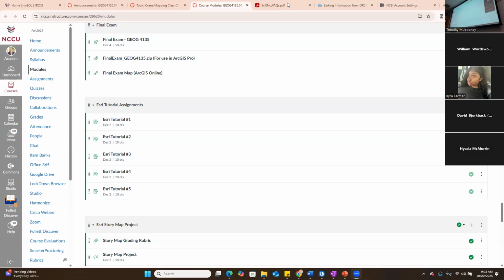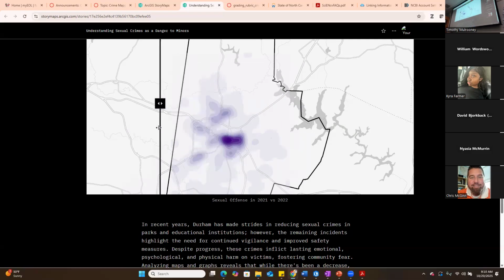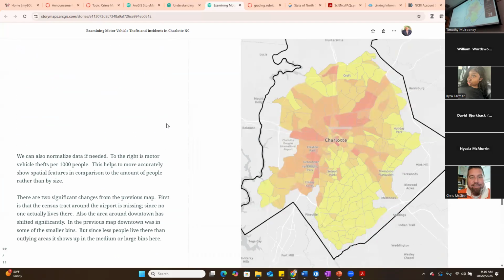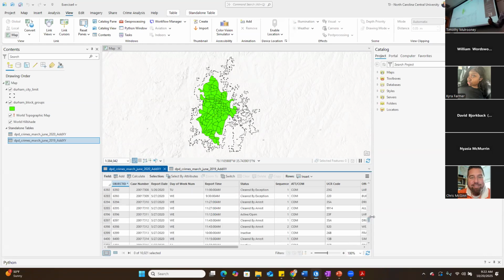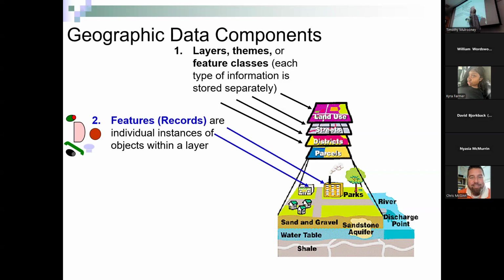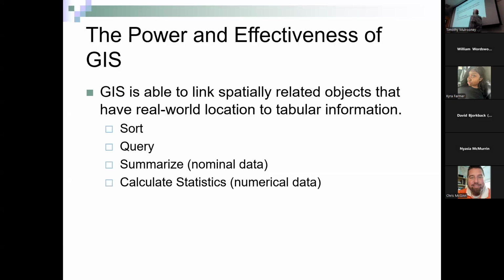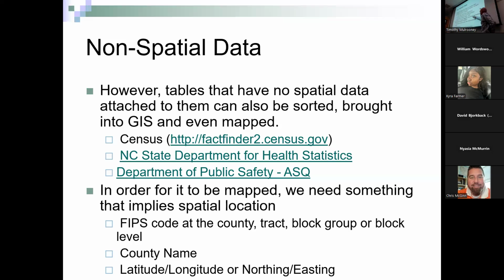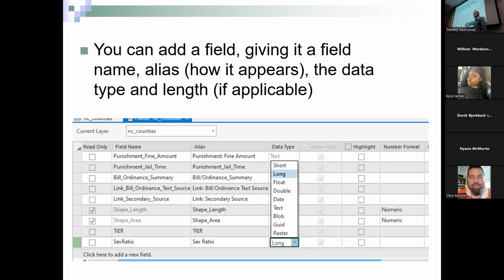Crime Mapping Class - 10/20/2025